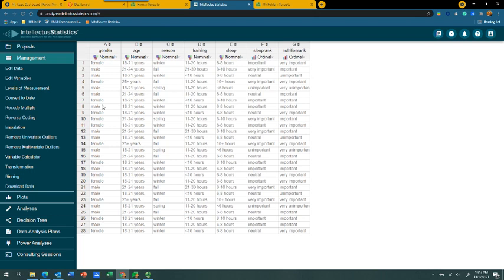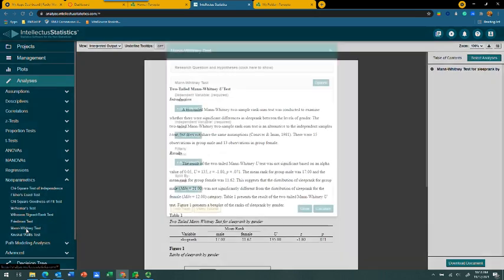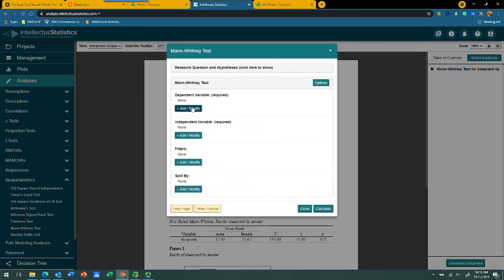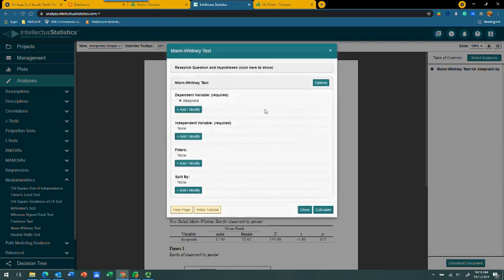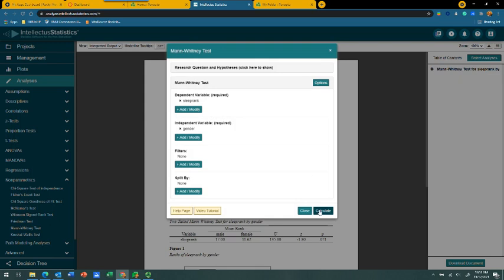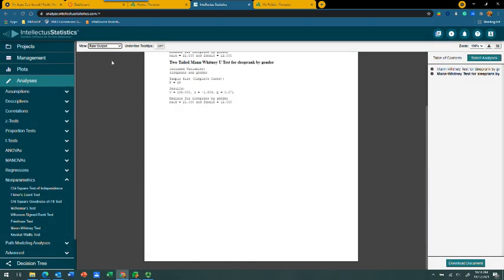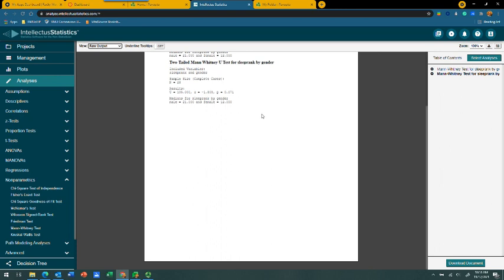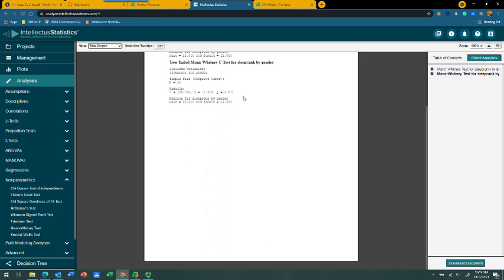Mann Whitney U Test